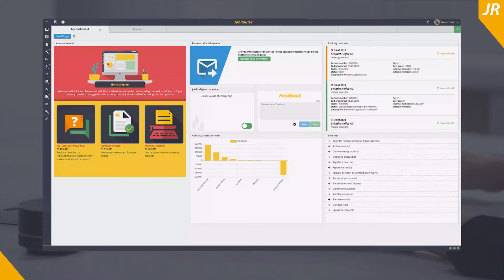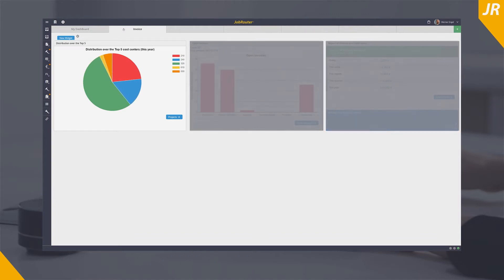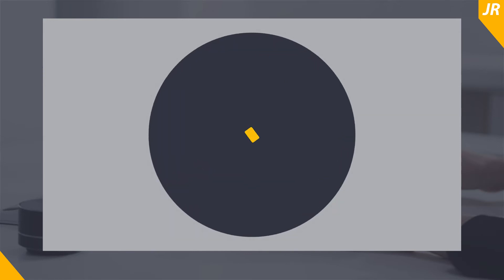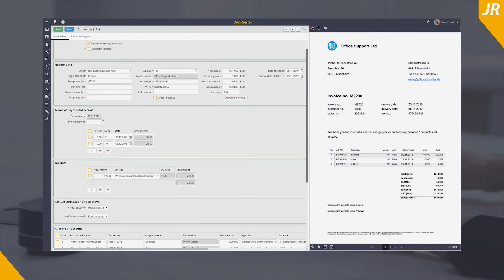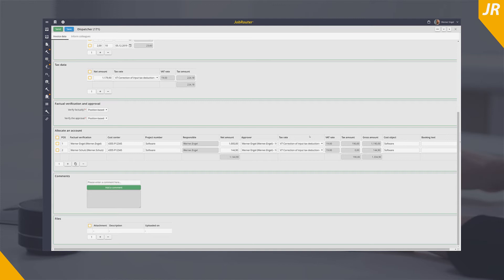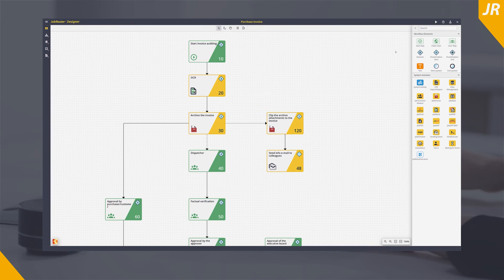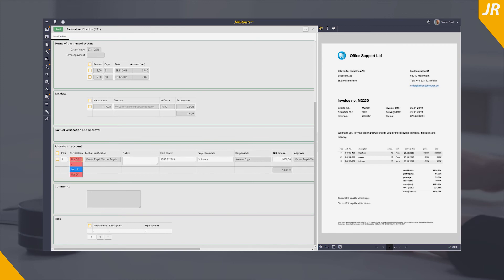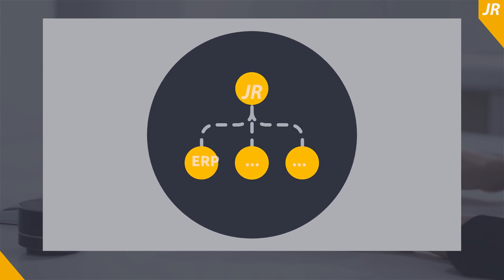Digitalize incoming invoice processing: Capture, verify & approve invoices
Time is money - that's also true when it comes to incoming invoice processing.
Yet the process is complex because there are often many steps and people required to process an invoice. Watch the video to see how you can digitally control invoices from capture to review to approval, saving you a lot of time. We show you how to efficiently implement a release process involving different people and departments - for real (digital) added value.
For example, use account assignment tables to distribute costs to different departments or people and obtain approvals.